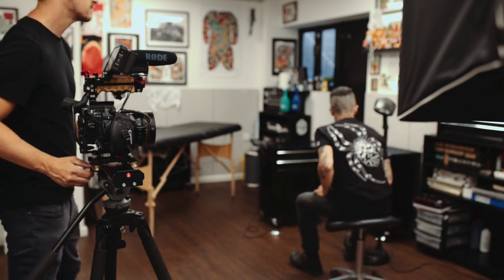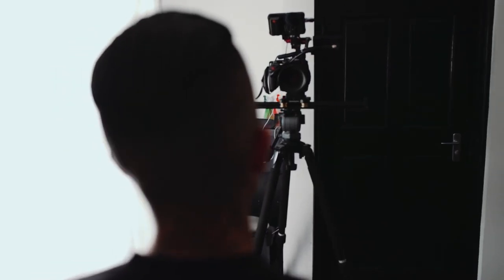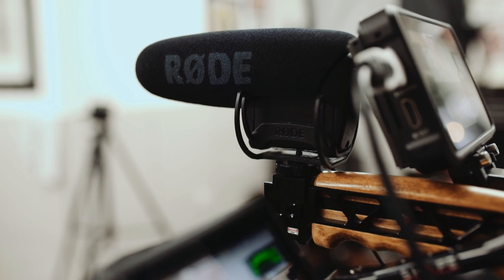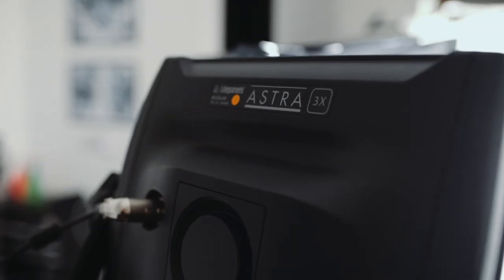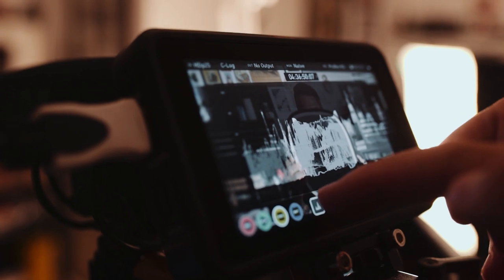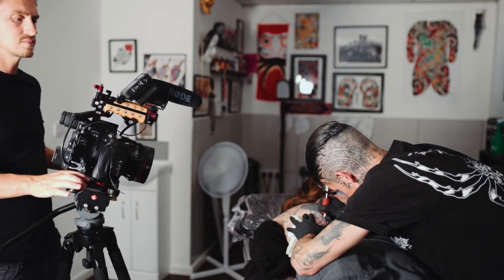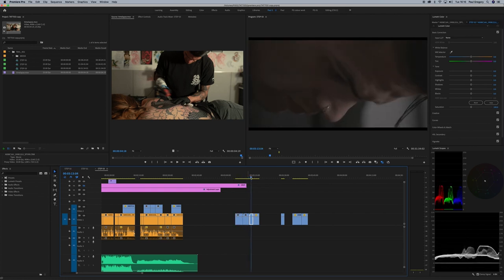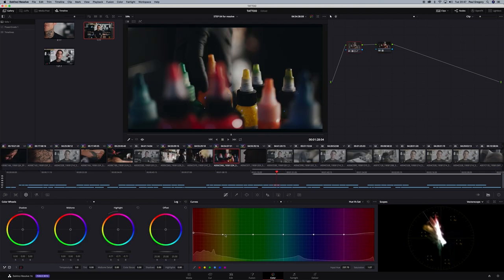Tattoo BTS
Behind the scenes of my rode reel 2019 mini documentary.